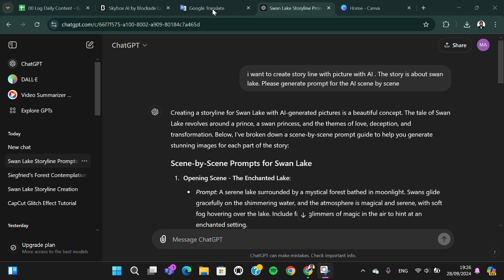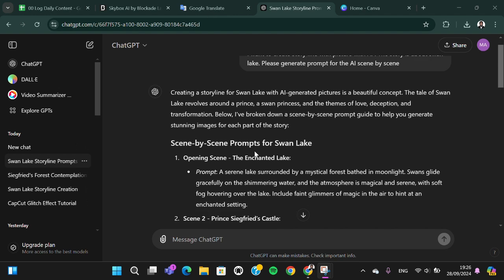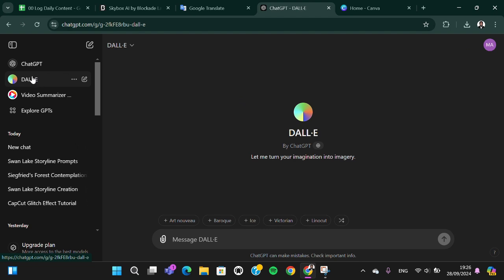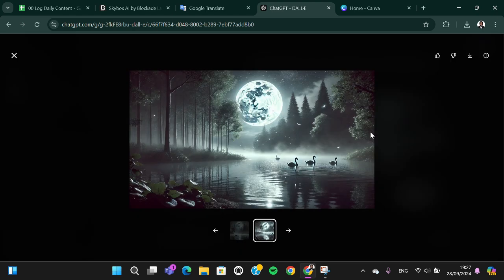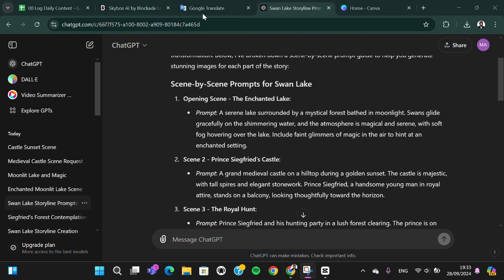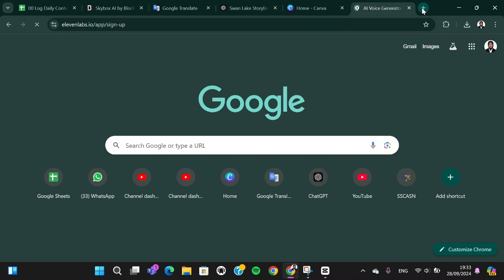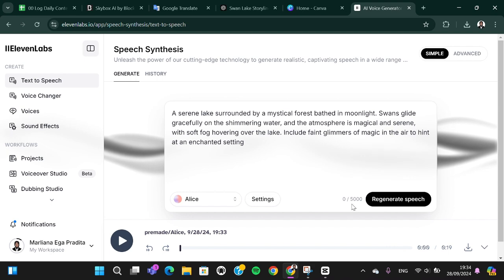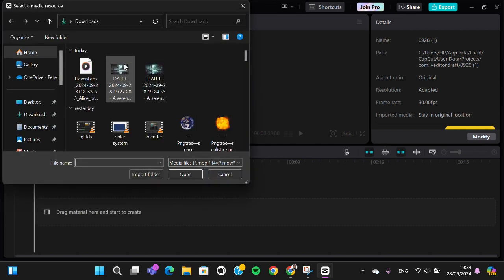😍 FAST: How I Made an ADDICTIVE Faceless Video Using Only AI Tools! (GENIUS) | Full Tutorial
In this tutorial, I’ll reveal how I created an engaging and addictive faceless video using only AI tools—no camera or fancy equipment needed! Learn my step-by-step process to produce high-quality videos that grab attention, keep viewers hooked, and grow your channel effortlessly. Perfect for content creators who want to save time and streamline their video production process.